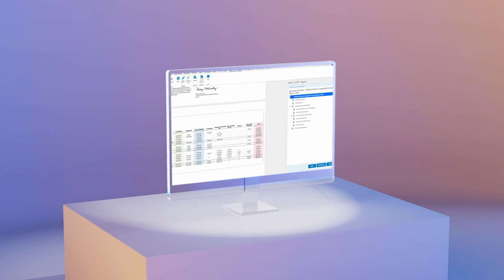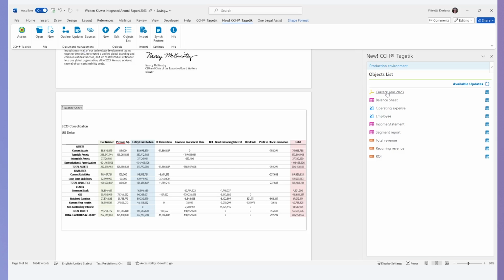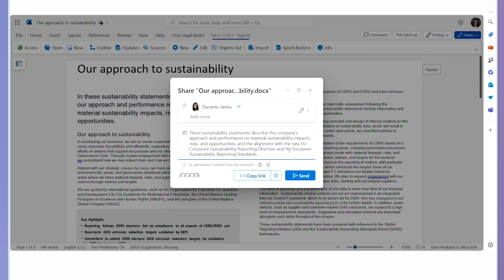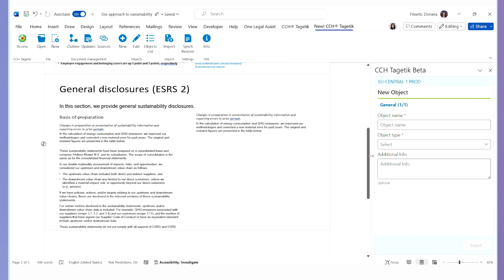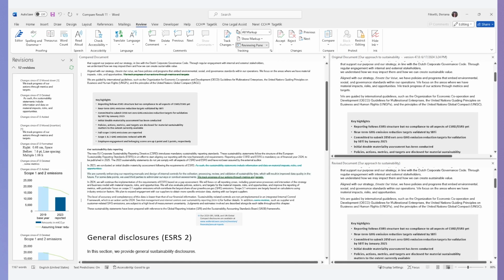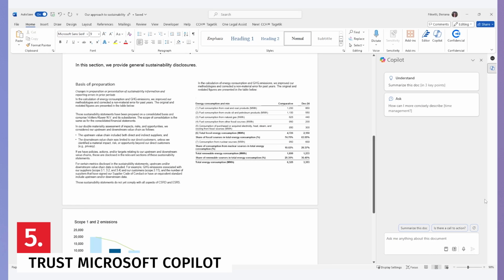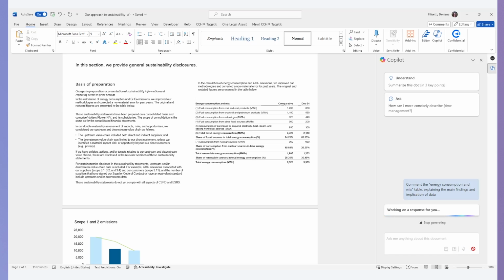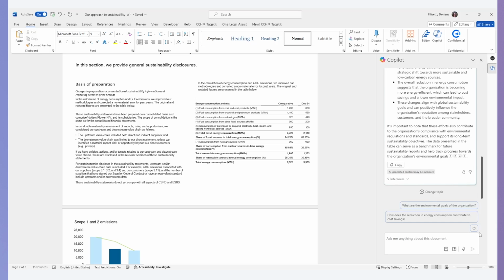AI-powered narrative reporting with CCH Tagetik | Intelligent Disclosure demo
In today’s fast-paced regulatory environment, finance teams are under pressure to deliver timely, accurate, and compliant disclosures. CCH® Tagetik Intelligent Disclosure is an AI-based narrative reporting solution that integrates financial, non-financial, and ESG data into dynamic, collaborative reports.

Watch the video to discover:
- How vetted data cascades into reports for filings, board books, and presentations
- Integration with Microsoft 365 and SharePoint for seamless collaboration
- Real-time editing, versioning, commenting, and task assignment
- Flexible document structuring with user-specific permissions
- Audit-ready version control and change tracking
- AI-powered writing assistance via Microsoft Copilot
- Support for multilingual reporting and automated narrative generation

CCH Tagetik Intelligent Disclosure helps finance and sustainability teams reduce human error, streamline workflows, and ensure compliance with evolving mandates.

00:00 Intro
00:45 Dynamic Data Integration: Automatically update reports with the latest validated data.
01:05 Microsoft 365 Integration: Leverage familiar tools for formatting, collaboration, and security.
01:35 Enhanced Collaboration: Share documents, assign tasks, and comment in real-time.
02:13 Automated Auditing: Track changes and maintain comprehensive audit trails.
02:46 AI CoPilot Assistance: Simplify drafting with AI-generated content.
03:16 Learn more

Transform your narrative reporting process today. Create accurate, timely, and compliant disclosures with ease using CCH Tagetik Intelligent Disclosure.